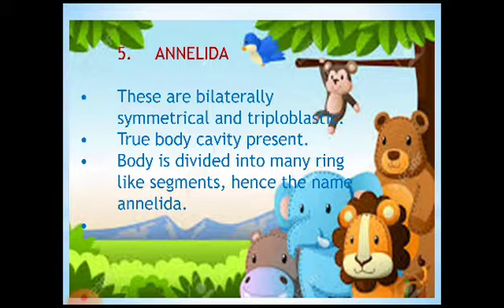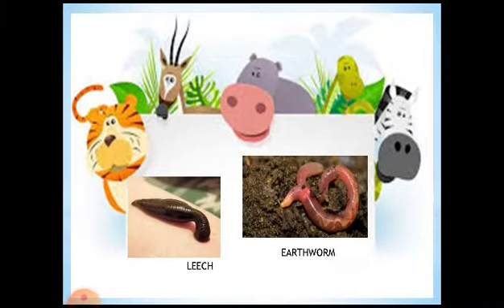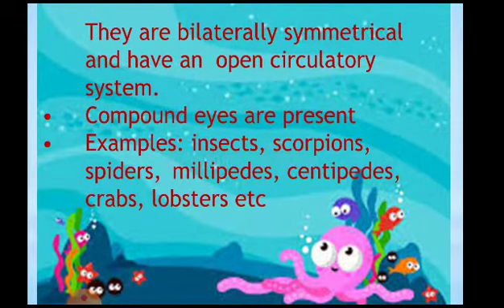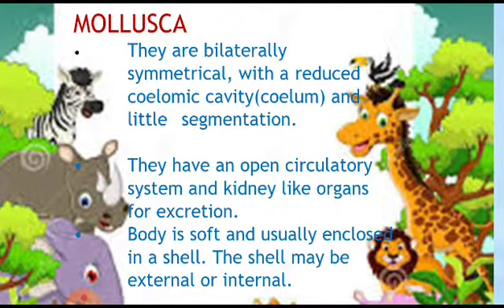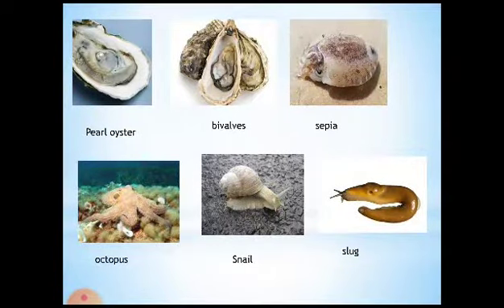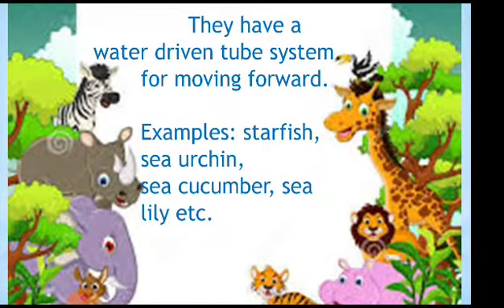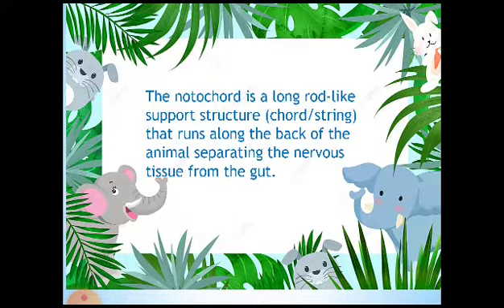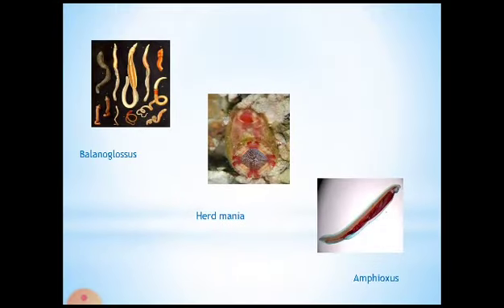DIVERSITY IN LIVING ORGANISMS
Classification of Animal kingdom by Hetal shah